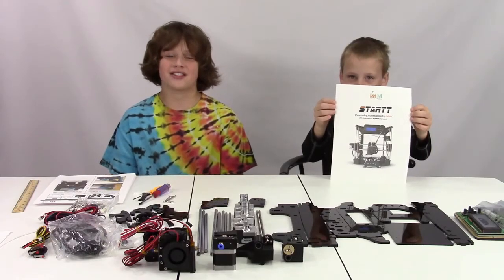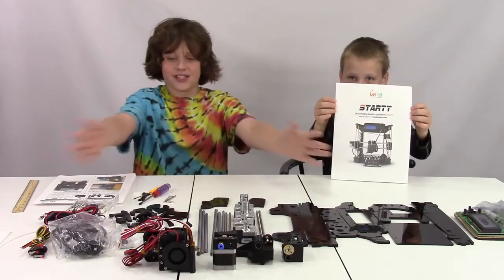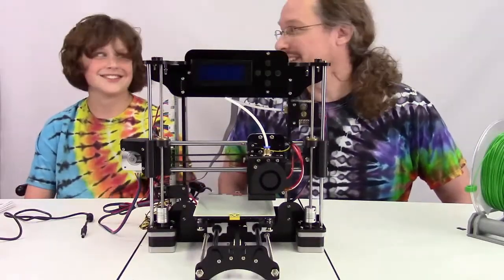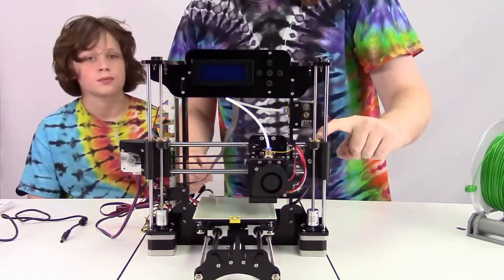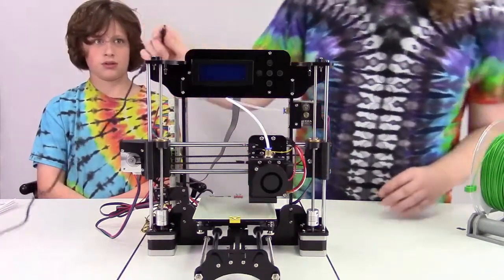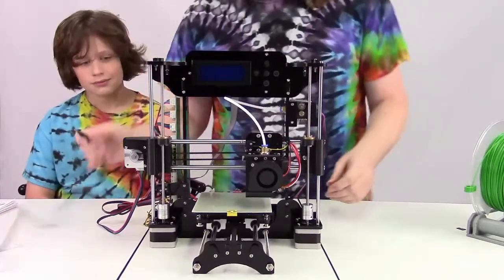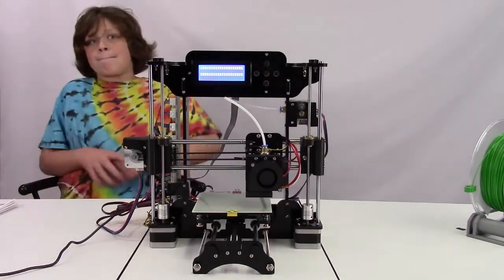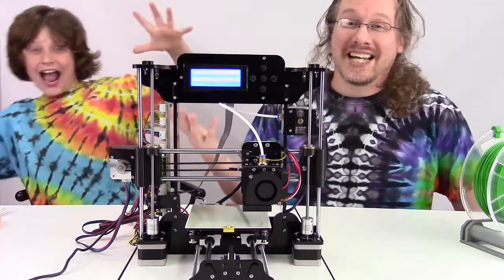iMakr STARTT $99 3D Printer Kit - Assembly & First Attempt at Testing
I couldn't pass up the opportunity to see what a $99 3D Printer kit would print like.  This is the assembly of the kit that I received from the UK warehouse of iMakr.

March 26, 2017:  While we did assemble the printer, the printer wouldn't initialize when powered-up, so we were unable to show the user interface or do any testing of any kind.  I'm waiting to hear back from iMakr to see if they will be shipping a replacement display board or controller board and I'll update this description and provide a testing video after the situation is resolved.

March 27, 2017 UPDATE:  I must say that iMakr's tech support responded very quickly and after only a few tests, they are shipping out replacement boards to (hopefully) resolve the issue.